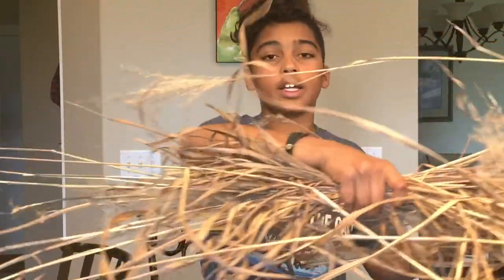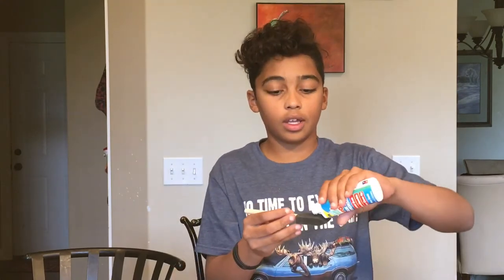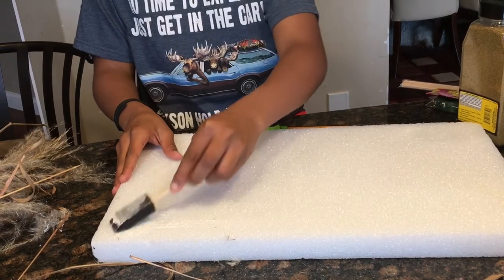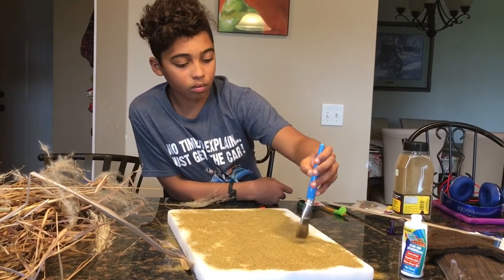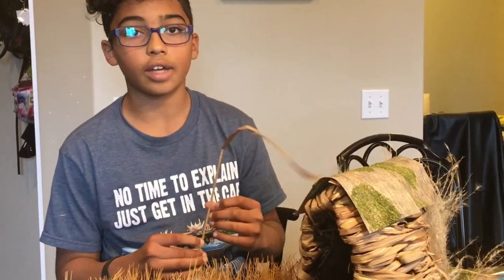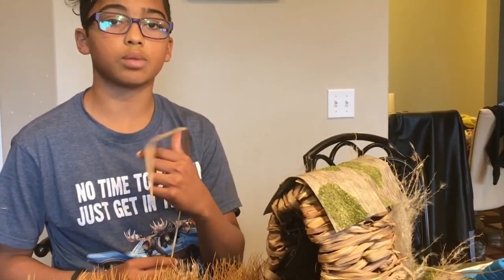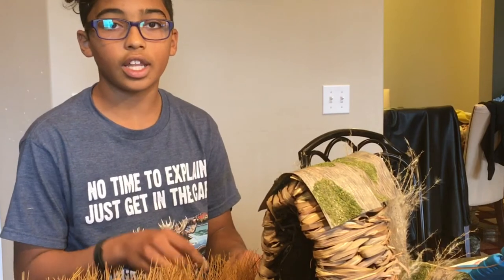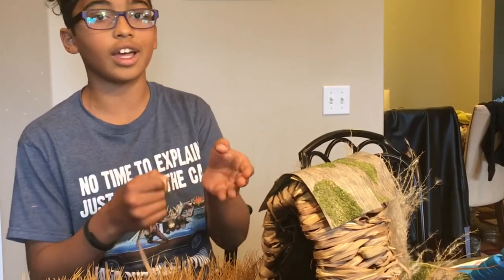Native American Project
Our fifth grade class is required to built a Native American  dwelling, based in what we've studied in class. I chose to build an Iroquois Wigwam. I thought I would have liked the process of building it. Well It wasn't as easy I had expected to be. I did not always enjoy the process 😊
I also thought It would be cool to share my work with you.
I have learned a lot about the hardship of the Native Americans  had to overcome trying to build shelter in a strange new land,  while caring for a family.

In addition, I am sure there are other and easier process out there but I tried things the hard the authentic way...or something close to it.

Hope you like the process

Much love
X